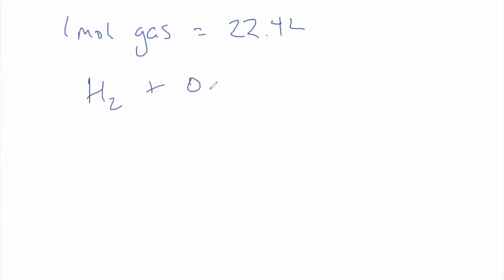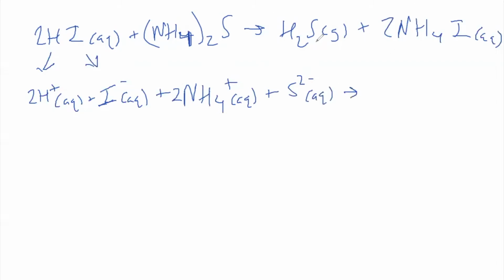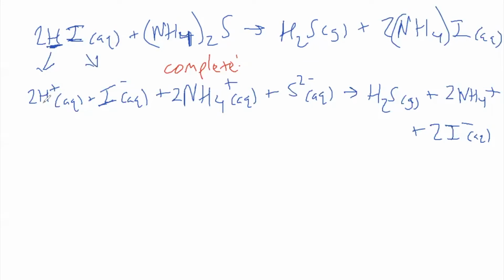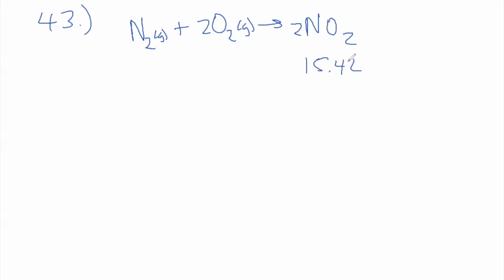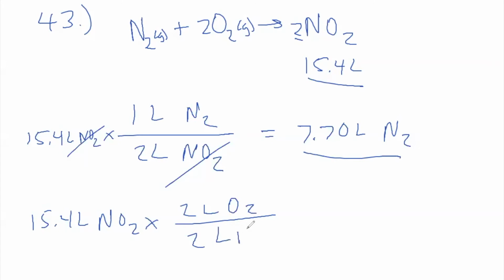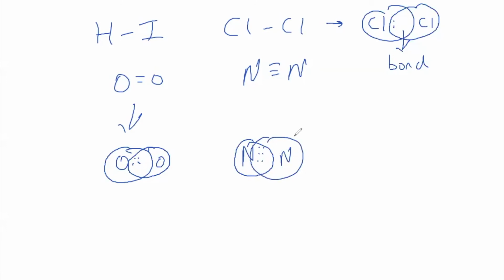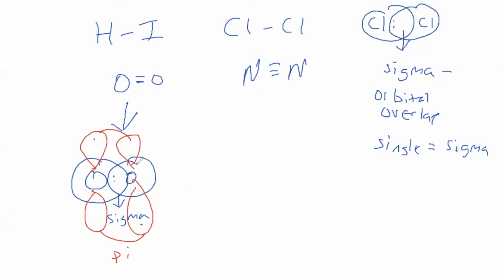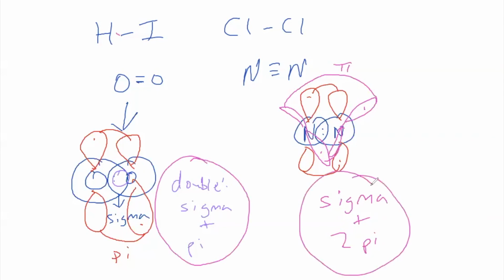Chem review q. 41, 25, 43, 20